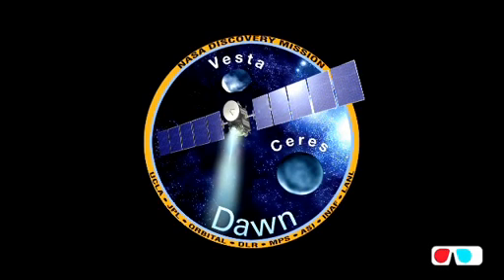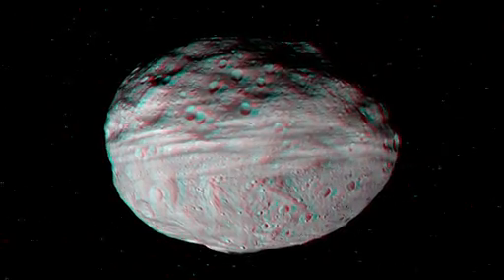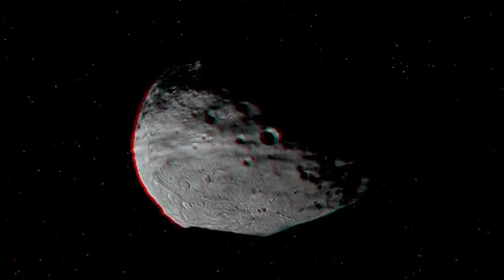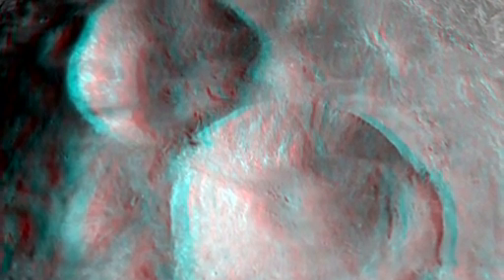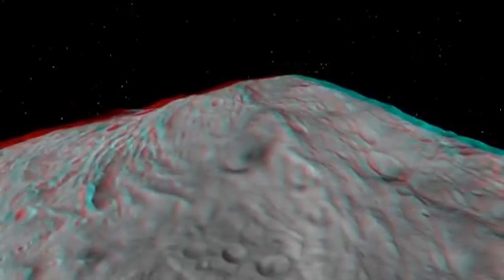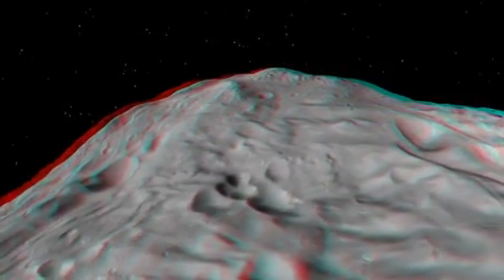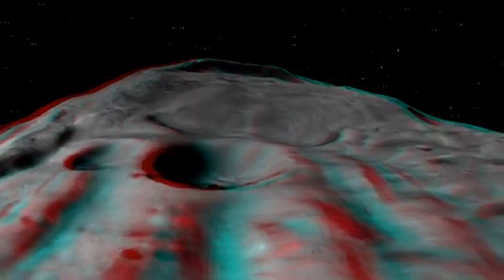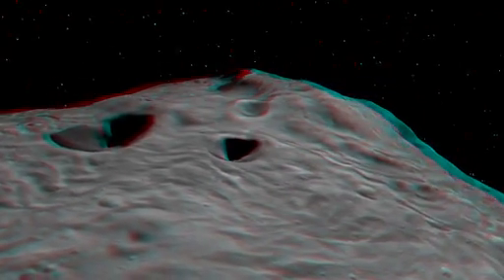NASA Vuela sobre asteroide Vista en 3-D (2/12/11)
Asteroide Vista 3-D Sin lentes usted vera borroso, pero con lentes será una gran experiencia. No tengo lentes?? Usted puede hacer unos lentes de cartón donde se pega papel celofán de color azul (ojo derecho) y rojo (ojo izquierdo). Y FUNCIONA!

Soar Over Asteroid Vesta in 3-D
Put on your 3-D glasses for this ride over asteroid Vesta NASA